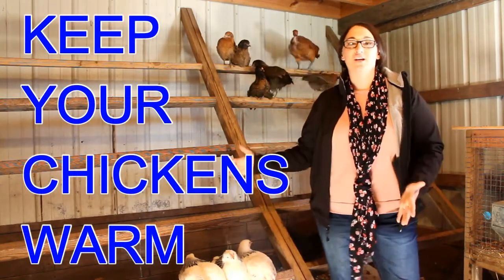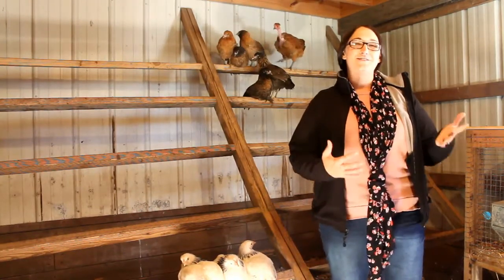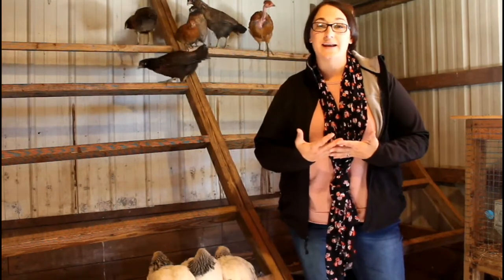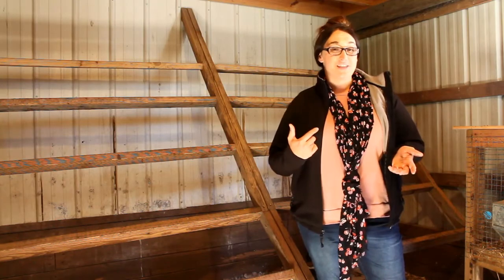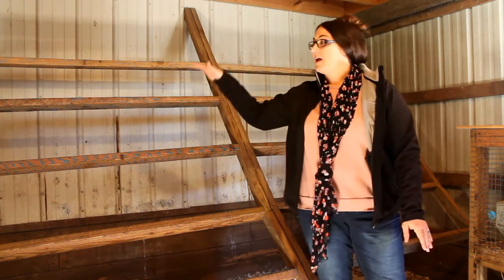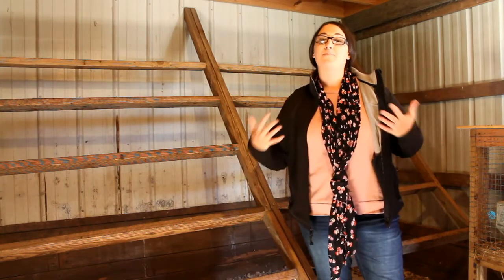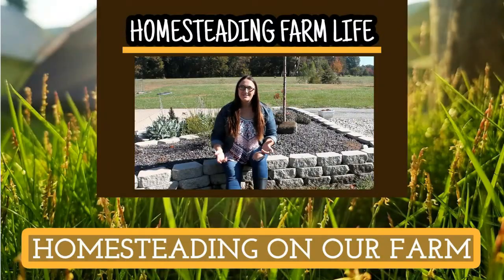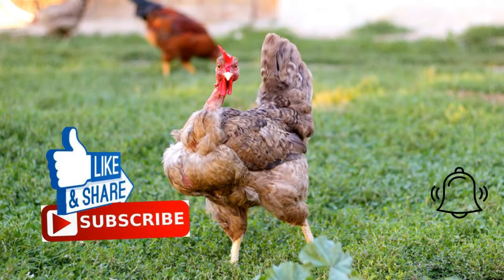Keep Your Chickens Warm all Winter - Homestead Farming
In today's video, I will teach you the things you need to do to keep your flock of chickens warm all winter.  Being self-sufficient on the farm or homestead is one thing that makes us homesteaders.  Living off the land, foraging, husbandry, cutting our own wood for heat and cooking, gardening, canning, keeping bees preserving, and all the other fun things is what us homesteaders get to do.

Keeping your chickens warm during the cold months can seem like an impossible task for new chicken tenders.  I know the first year we had chickens on the homestead my husband and I spent weeks researching all the different ways we could effectively keep the coop warm.  Let us teach you everything we learned.  You will be a successful chicken tender in no time! And even if you are a veteran at keeping chickens I will share with you my tips and tricks to make life simple and easy during the cold months.

We live in Illinois and it is cold in the winters.  I worried about our chickens getting cold too.  How would they avoid frostbite?  How can I keep their coop warm all winter without using electricity?  Should I be worried about drafts in my coop?  Can chickens keep themselves warm?  Does the coop need ventilation?  How do I offer ventilation without causing drafts?  What do you do in the winter with these adorable chickens that have now become a part of our family?  After doing tons of research let me tell you my winter chicken routine for keeping the ladies warm.

In the video we discuss:
Not Using Heat Lamps
Deep Litter Method
Eliminate Drafts
Offering Ventilation
Roosting
How Chickens Stay Warm
Frostbite on Wattles and Combs
Vaseline

Let's talk!

Artist *Thank you for the awesome music*

Artist *Thank you for letting me use your music, it is perfect for my videos*

AMAZON LINKS TO VIDEO PRODUCTS

Pine Shavings

Yard Rake